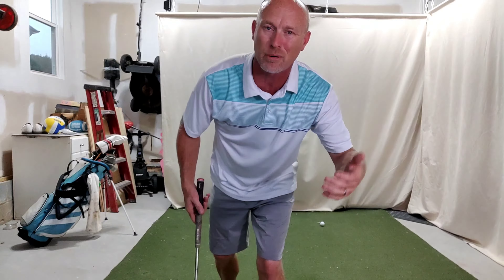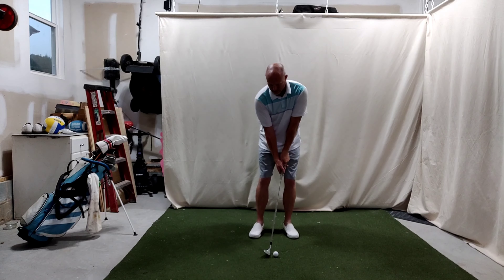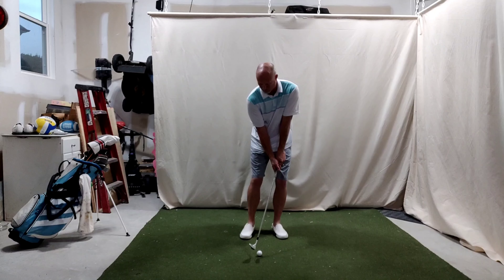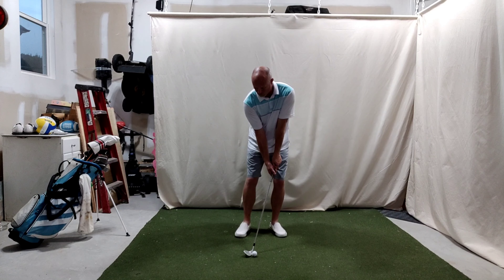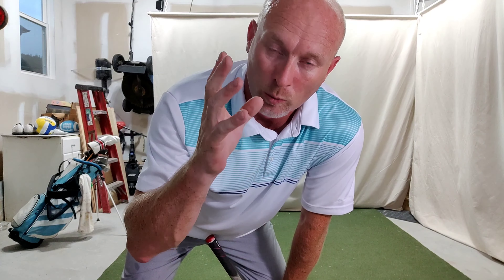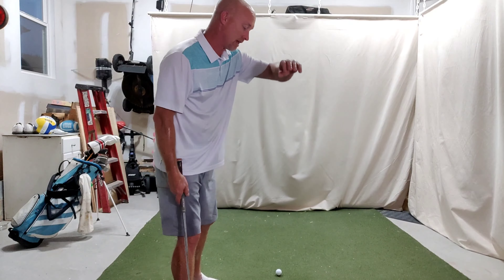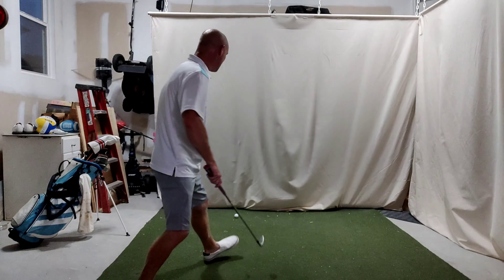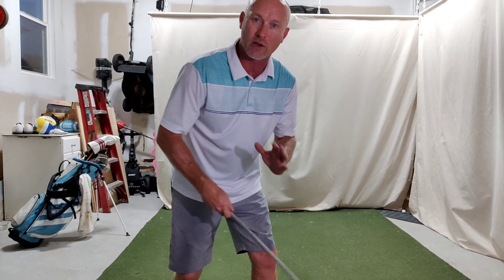Pitch Shots - Practice Height and Shape for Short Game Control - Golf Test Dummy